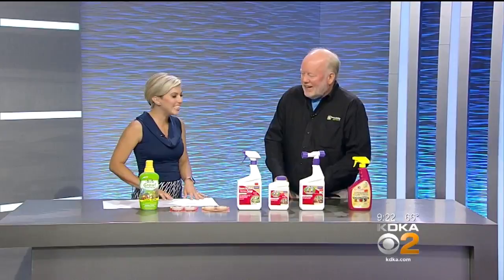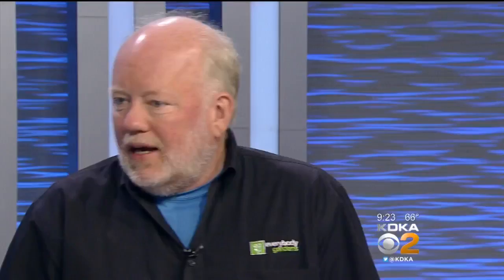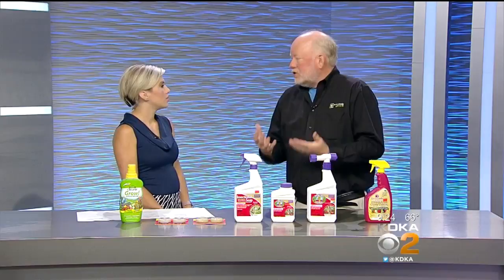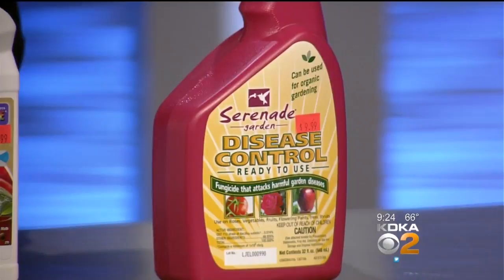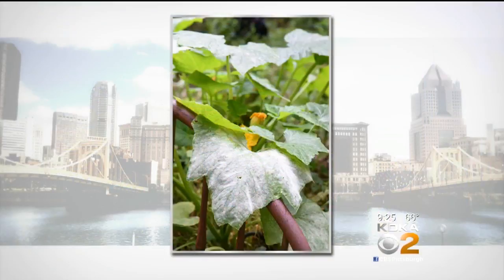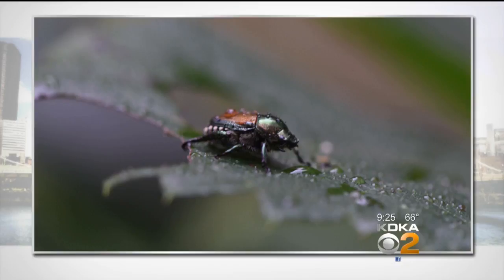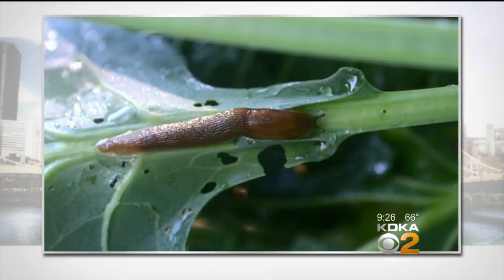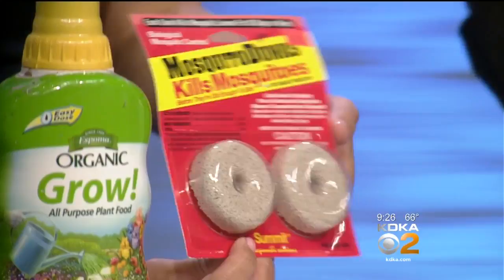Doug Oster: Controling Garden Pests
Garden guru Doug Oster stops by with some tips and products that will help you control the pests in your garden.